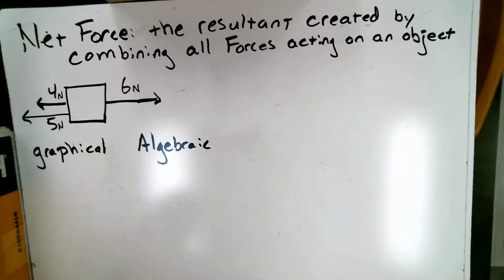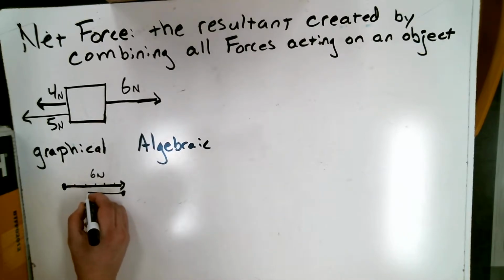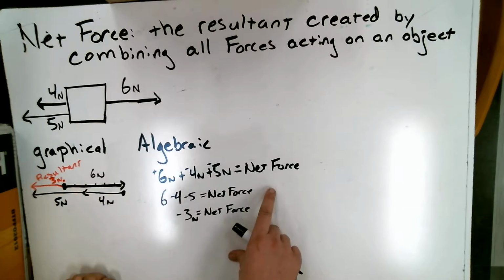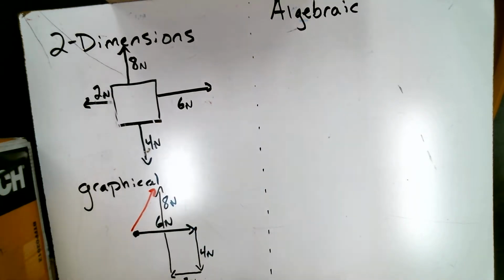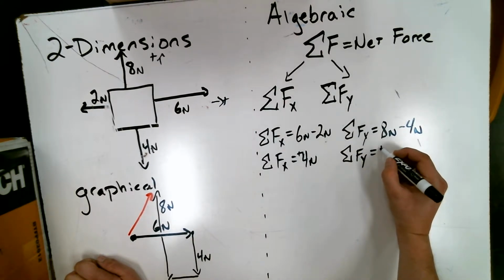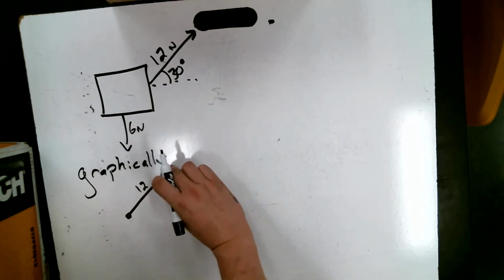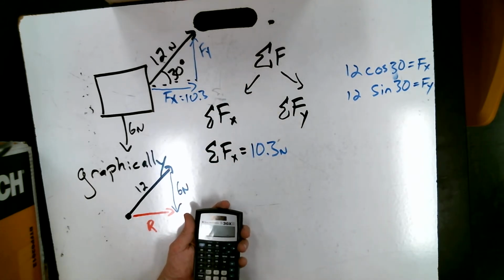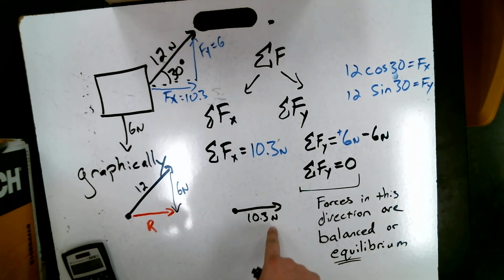Net Force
An overview of how to find the net force acting on object.